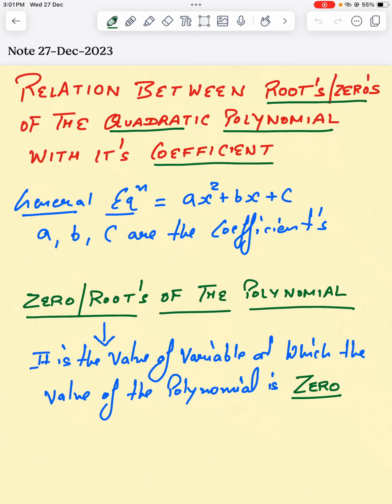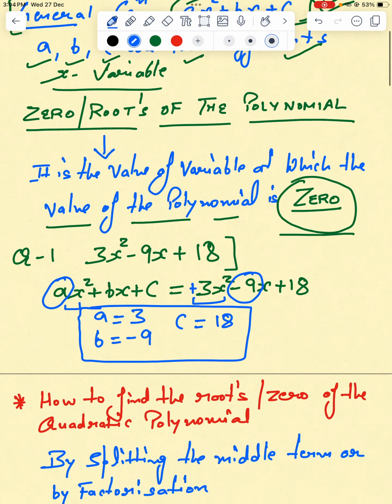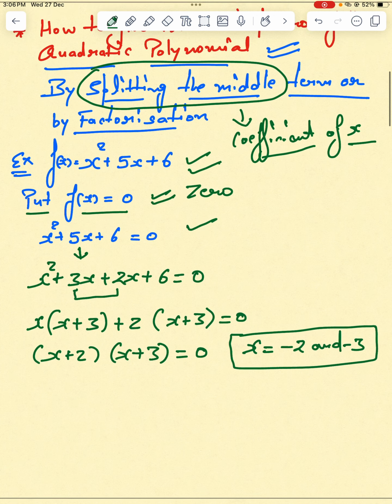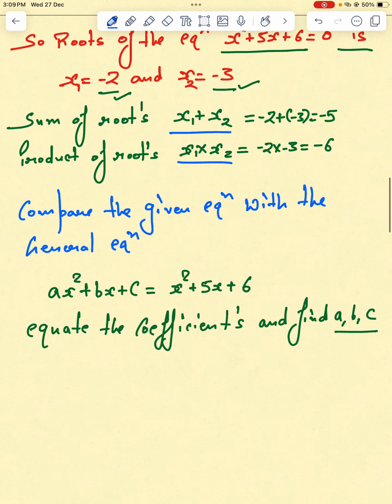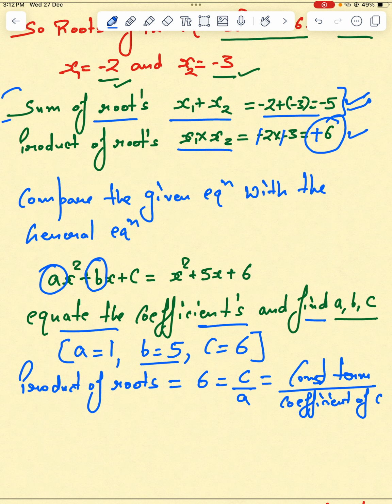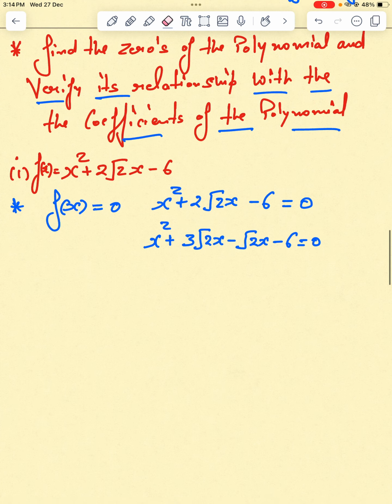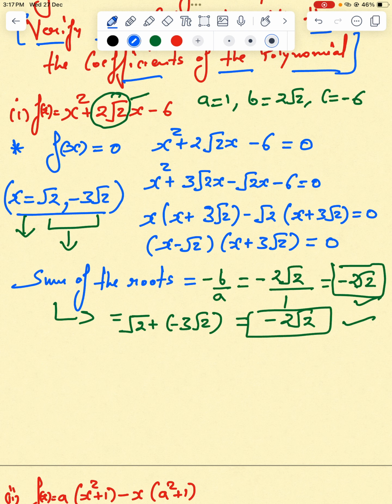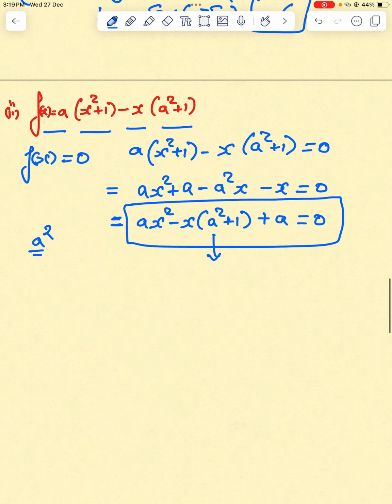Discover the true relation between roots and coefficient of Quadratic equation for#class10#important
Discover the true relation between roots and coefficient of Quadratic equation for class 10